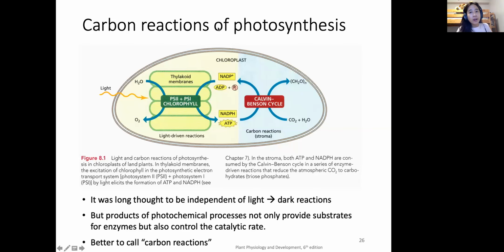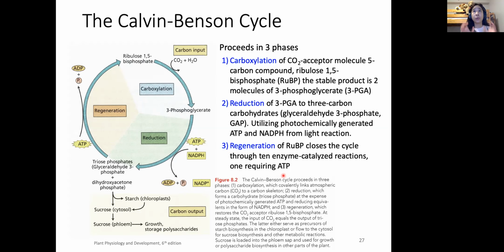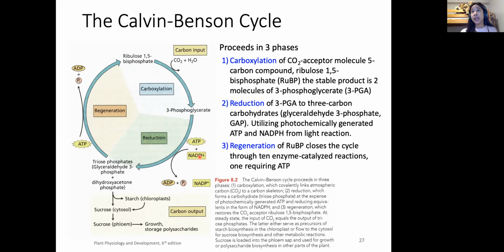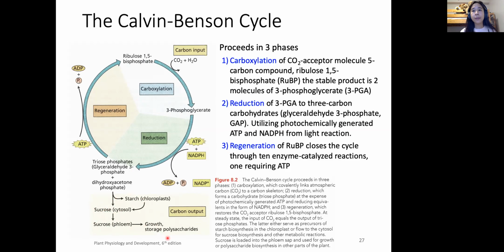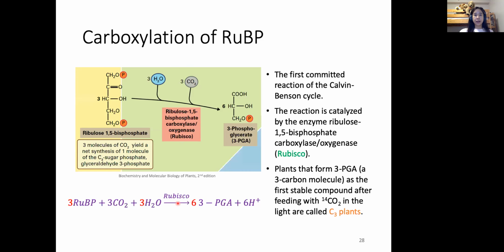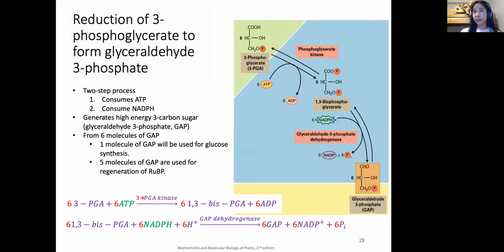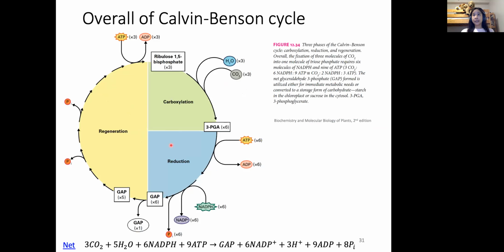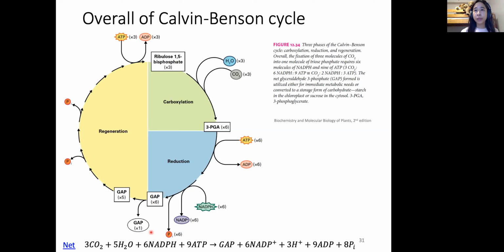Lecture 3.4 Photosynthesis_Carbon Reactions-Calvin Benson cycle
In this video you will learn about carbon reactions with an emphasis on Calvin-Benson cycle.